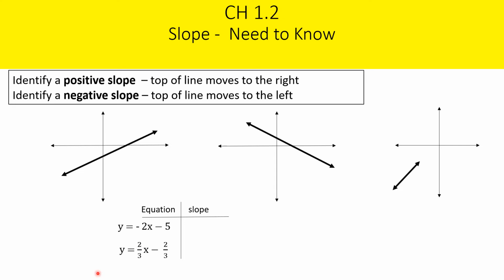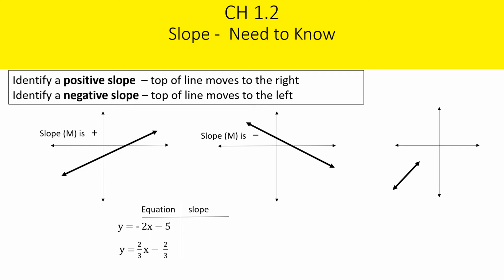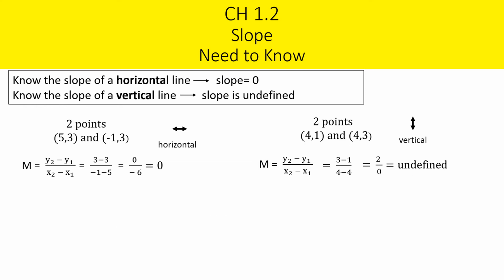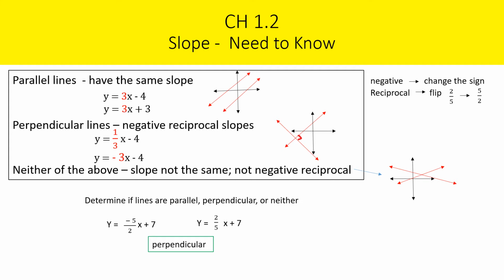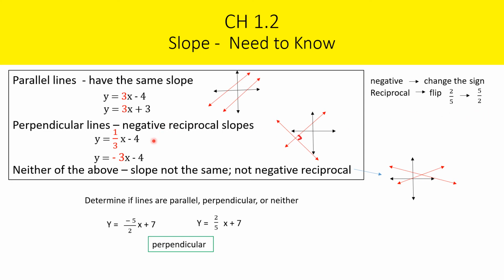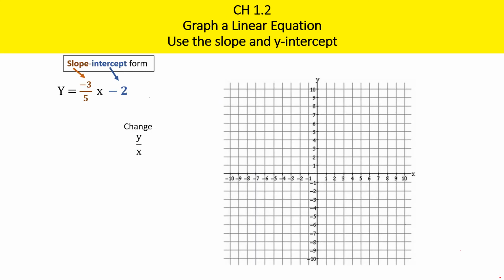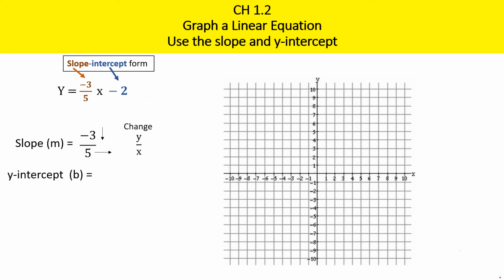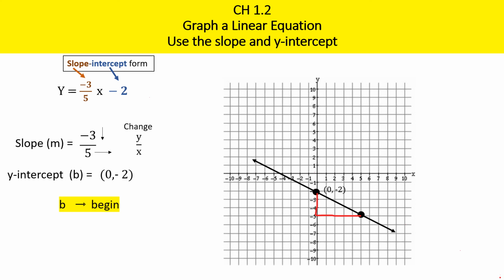1.2 Slope Need To Know & graph a line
Slope details, Positive slopes, negative slopes, horizontal slopes, vertical slopes, Parallel and perpendicular slopes. Graphing linear equations using the slope and y-intercept.